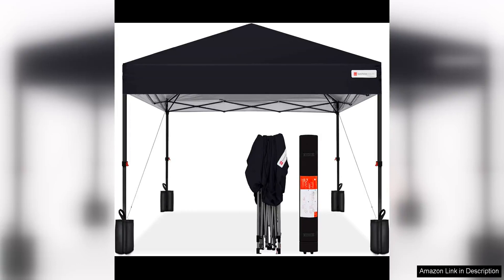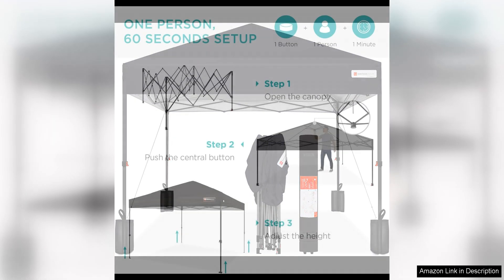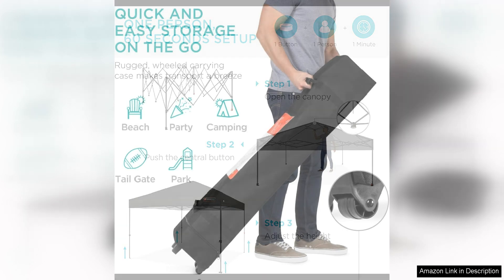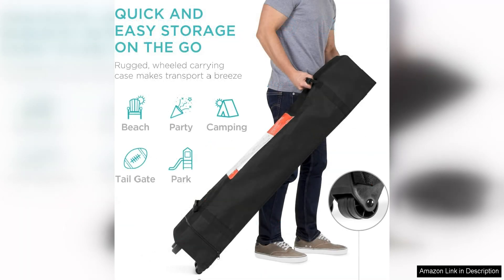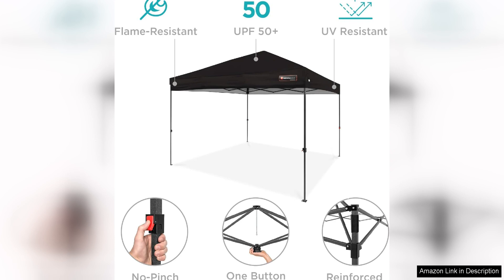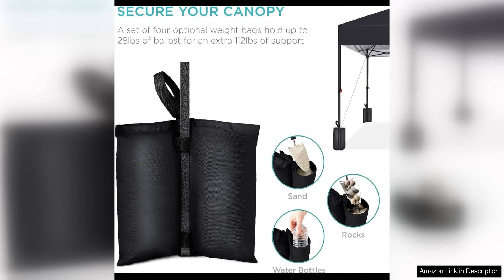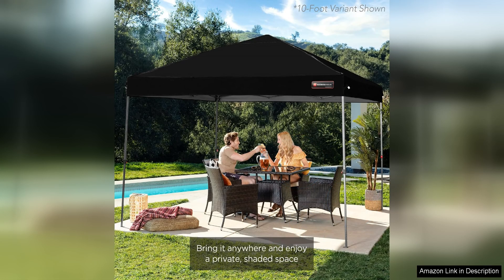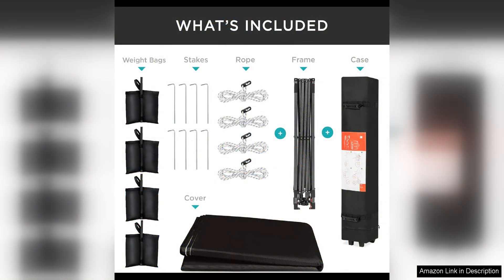Best Choice Products 8x8ft 1-Person Setup Pop Up Canopy Tent Instant Portable Review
The Best Choice Products 8x8ft 1-Person Setup Pop Up Canopy Tent is a fantastic option for those in need of a portable and easy-to-setup shelter for outdoor events. This pop-up canopy tent is designed to be set up by just one person, making it a convenient and hassle-free option for various outdoor activities such as beach days, picnics, camping trips, sporting events, and more.

The 8x8ft size of the canopy provides ample space for a small group of people to gather underneath, offering protection from the sun, light rain, and wind. The canopy is made of durable and water-resistant fabric, ensuring that you and your guests stay dry and comfortable during your outdoor adventures.

Setting up this canopy tent is a breeze, thanks to its pop-up design. It can be easily assembled and disassembled in minutes, making it a great option for those who want a hassle-free setup process. The tent also comes with a convenient carrying bag for easy transportation and storage, making it a great option for on-the-go use.

In addition to its ease of setup, the Best Choice Products pop-up canopy tent is also highly versatile. It features adjustable height settings, allowing you to customize the canopy's height to suit your needs. The tent also comes equipped with sturdy stakes and guy ropes to ensure stability and security in windy conditions.

Overall, the Best Choice Products 8x8ft 1-Person Setup Pop Up Canopy Tent is a reliable and user-friendly option for anyone in need of a portable shelter for outdoor activities. Its durable construction, easy setup process, and versatility make it a top choice for those looking for a convenient and reliable canopy tent. Whether you're hosting a backyard barbecue, heading to the beach, or attending an outdoor event, this pop-up canopy tent is sure to have you covered.